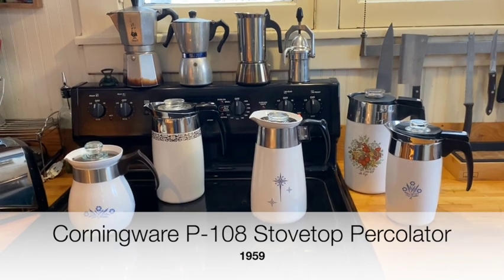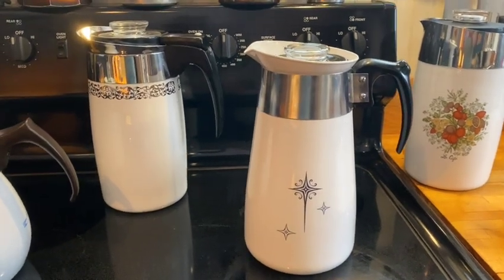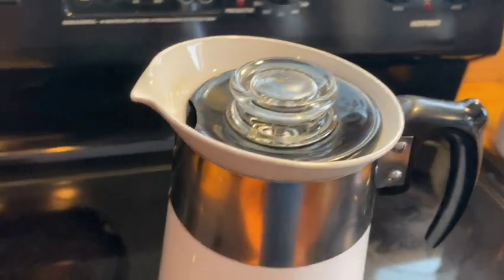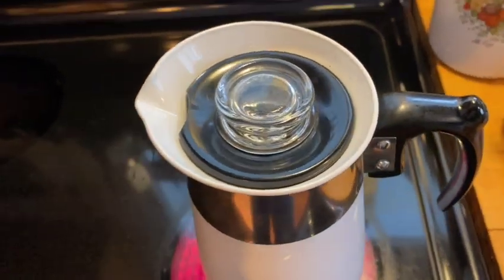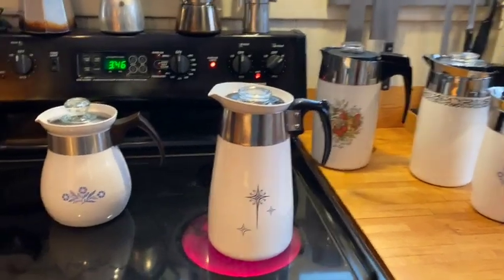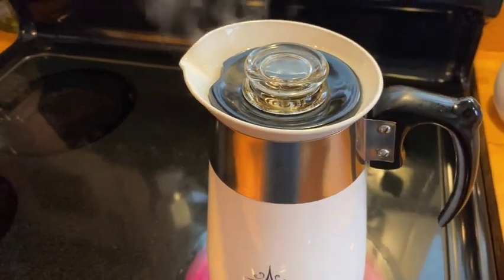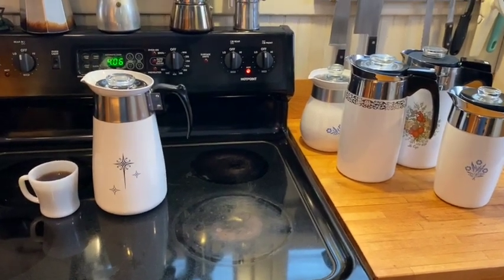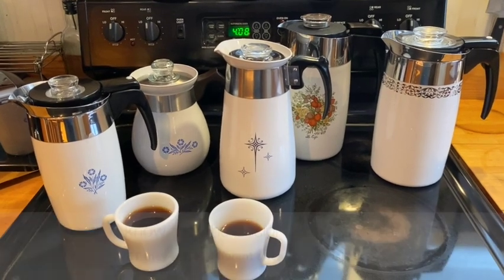Review #25 1959 Corning-ware P 108 Starburst Percolator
Original Corning-ware 1959 Starburst stove top percolator.